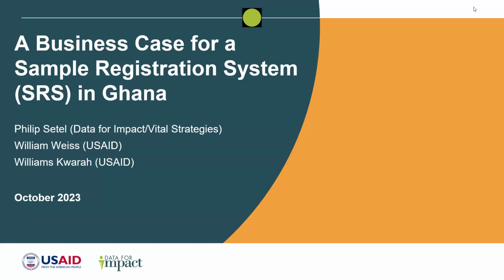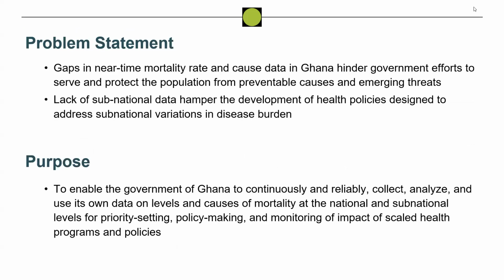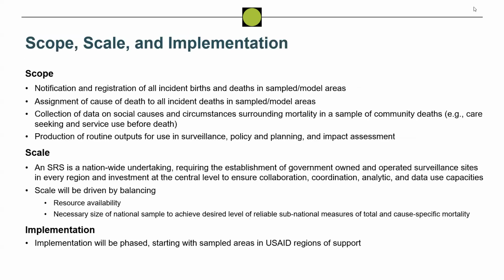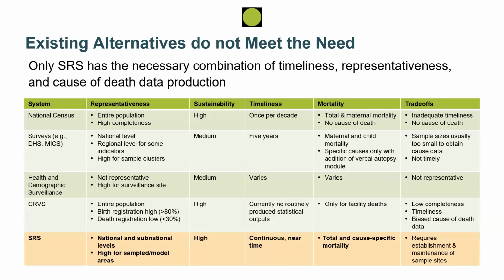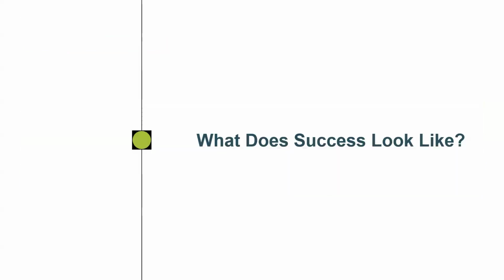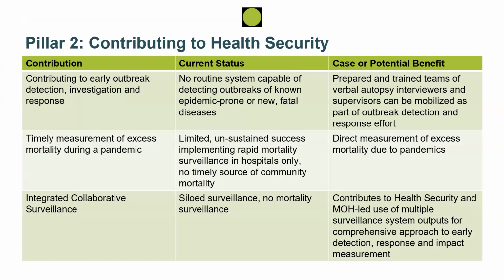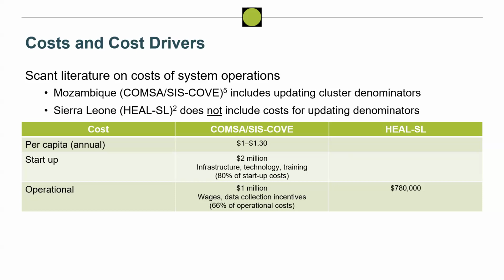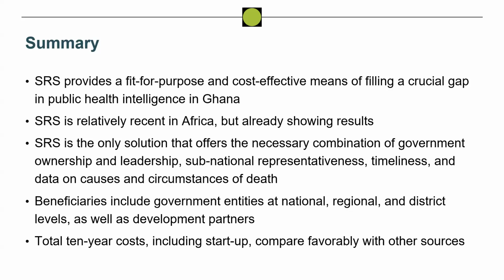October 2025, part 1: Ghana investment case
In this webinar, Williams Kwarah presents the case for developing a sample registration system for Ghana. This webinar is part of a series for planning grant recipients who are planning sample registration systems in Africa.